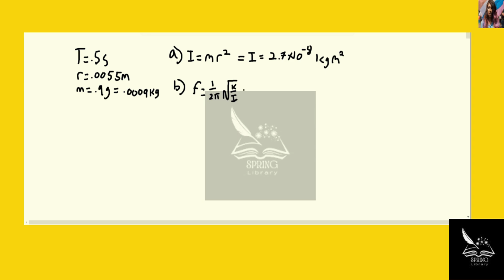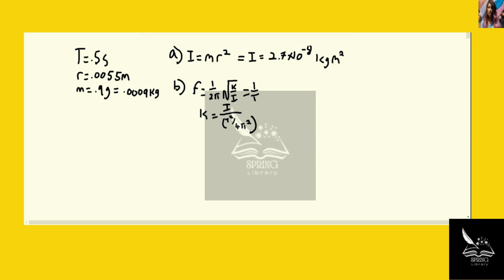A certain alarm clock ticks four times each second, with each tick representing half a period.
A certain alarm clock ticks four times each second, with each tick representing half a period. The balance wheel consists of a thin rim with radius connected to the balance staff by thin spokes of negligible mass. The total mass of the balance wheel is 0.90 , (a) What is the moment of inertia of the balance wheel about its shaft? (b) What is the torsion constant of the coil spring (Fig. 14.1